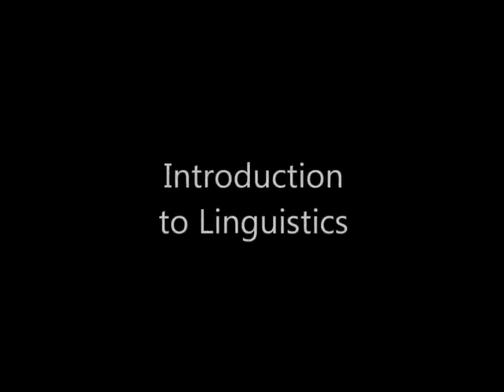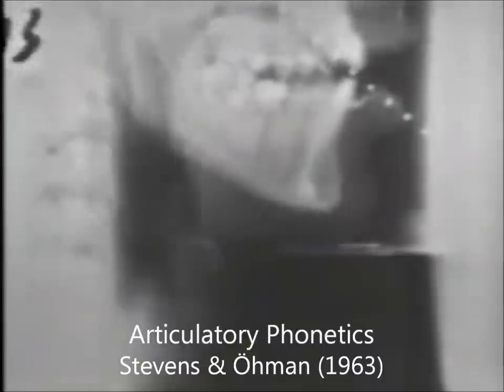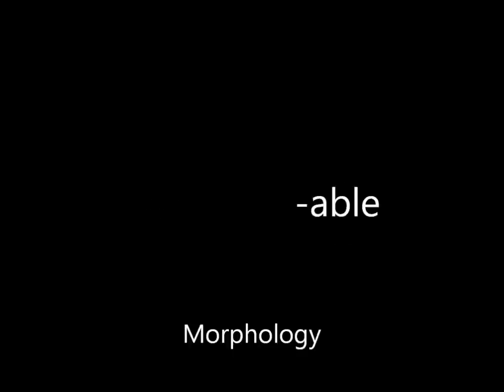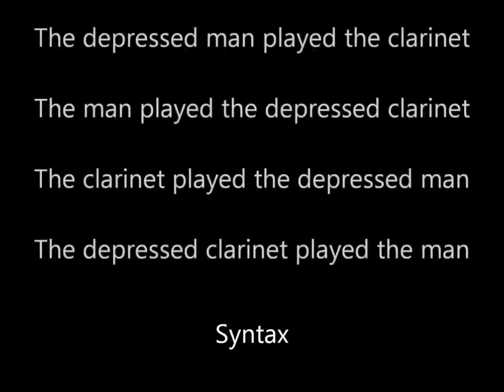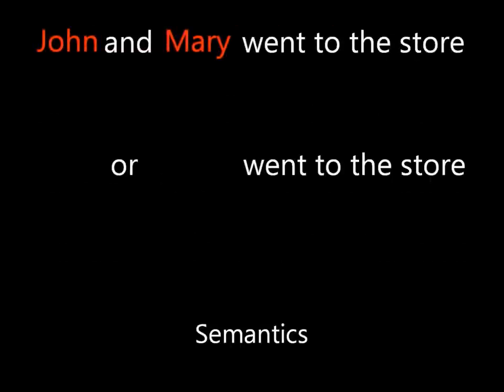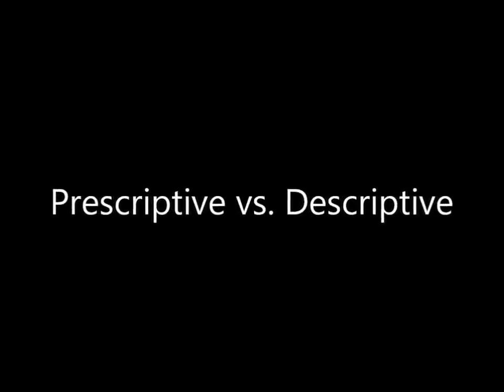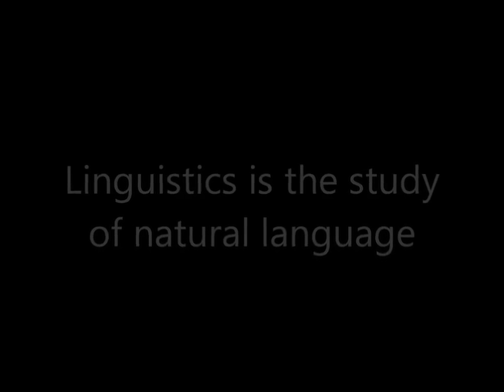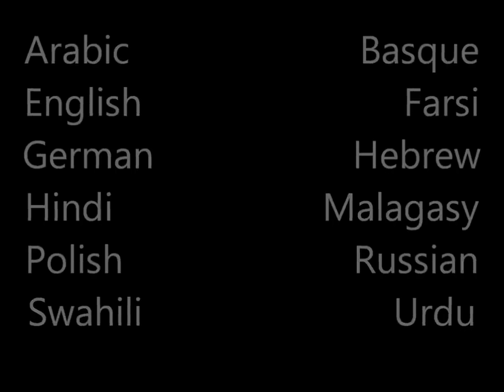Introduction to Linguistics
What is linguistics?